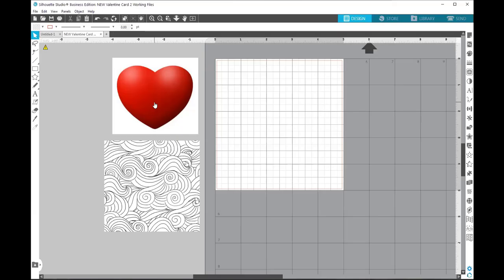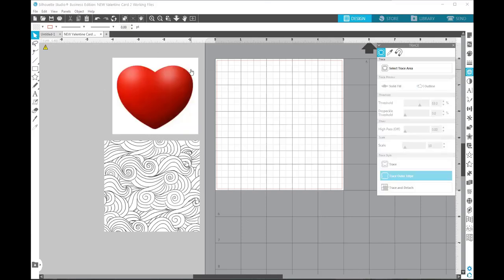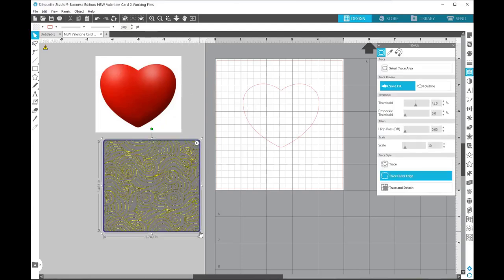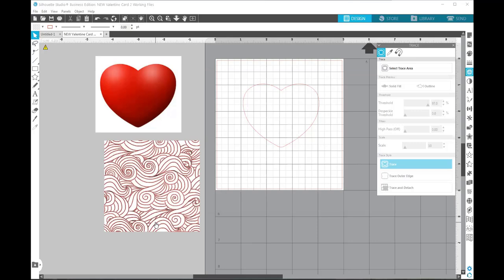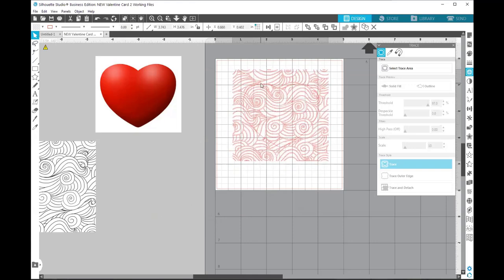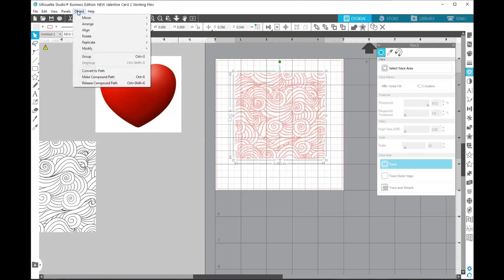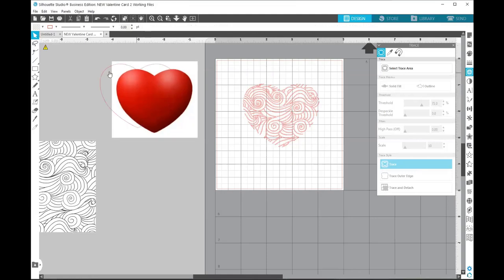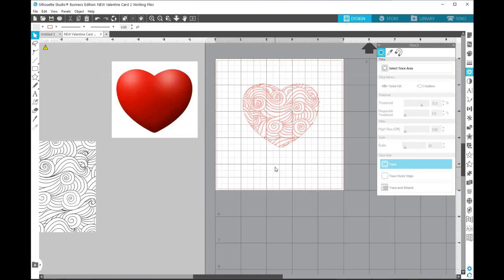Embossing a Valentine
This screencast describes the process of embossing of Valentine's Day card using a Silhouette Portrait with a Foil Quill accessory.